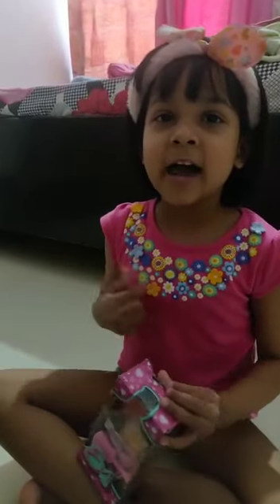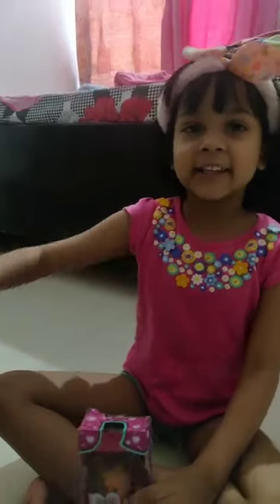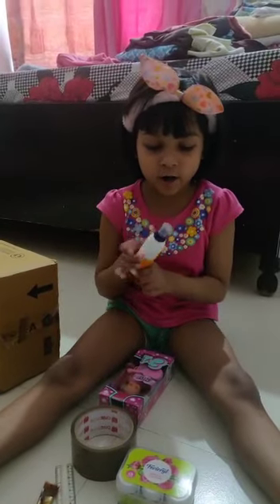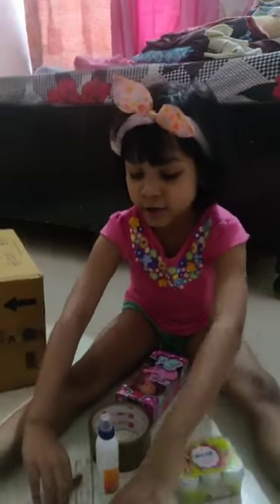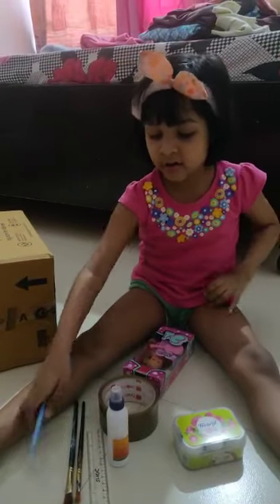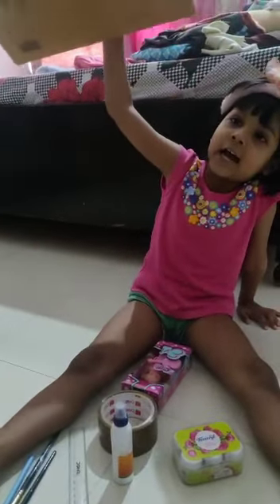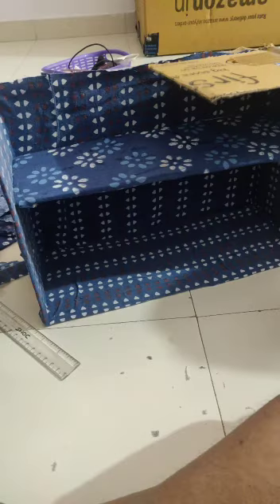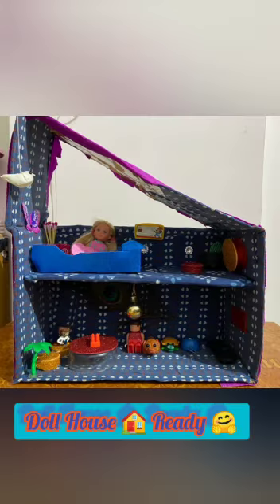How to make doll house for your kids with Cardboard and old clothes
Doll house with cardboard for your little doll. You just need one cardboard box, Fevicol, Old clothes, scale, marker, scissor , some colourful papers and it will be ready in 2-3 hours. Do try for your kid and share your views in comment box.